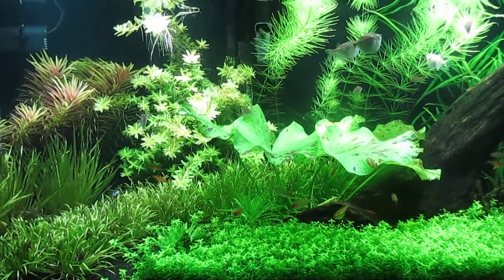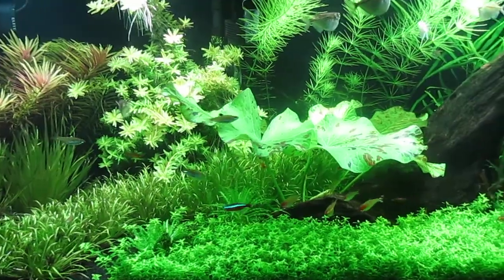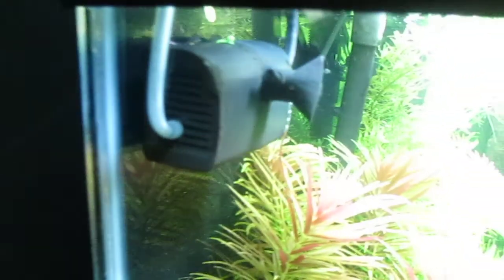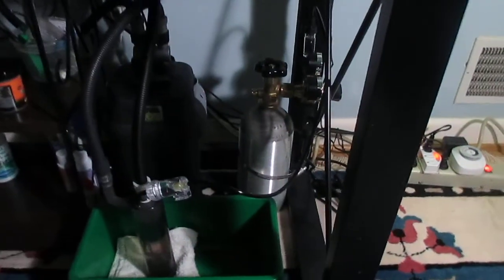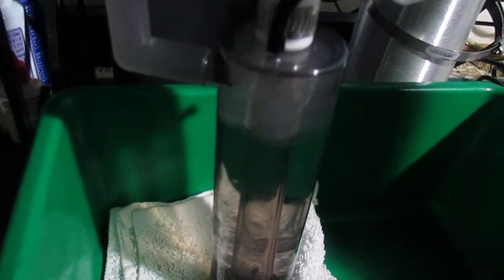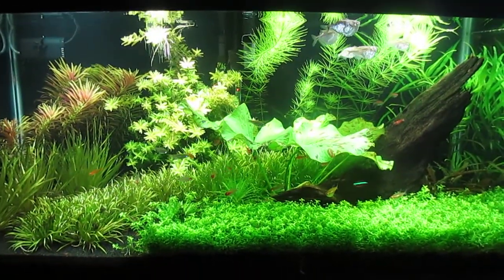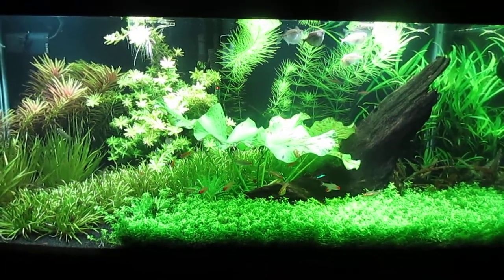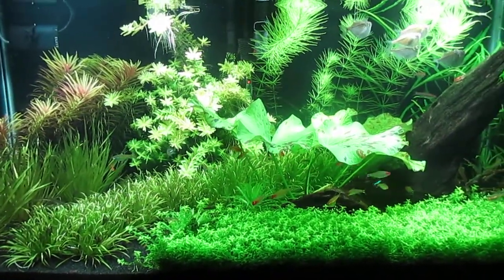Adding Co2 to Planted Tank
I talk about 4 different methods your planted tank can receive Co2. Also, I finally been able to afford the 4th method which you will see.